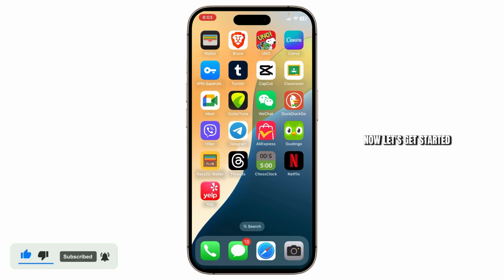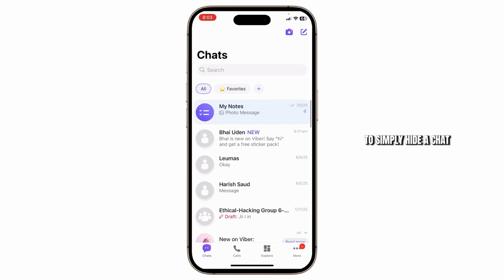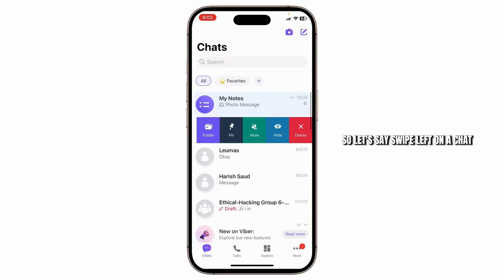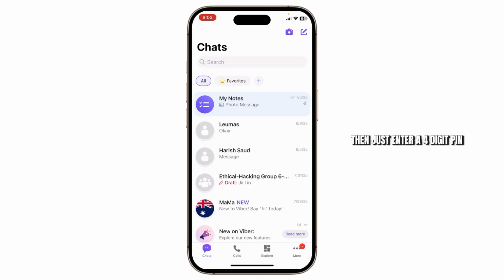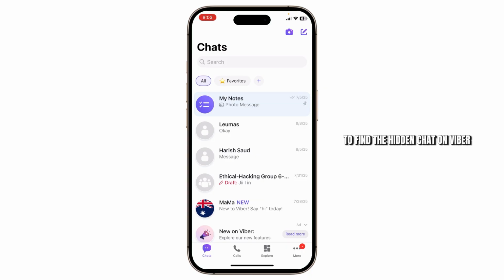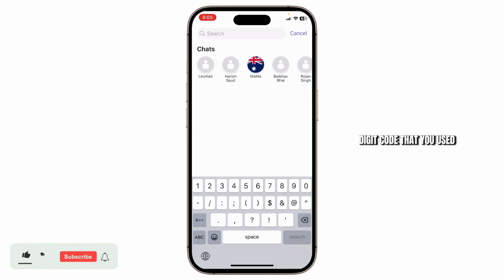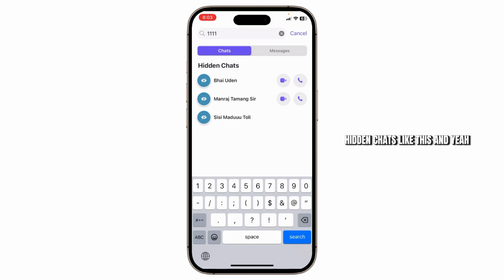How To Find Hidden Chats On Viber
Want to access hidden chats on Viber but don’t know where to look? 🔍💬 This quick and easy 2025 guide will show you exactly how to find and unlock hidden chats on Viber — all in just a few taps!

What You’ll Learn in This Video:
✅ How to locate hidden chats in the latest Viber app version
✅ How to enter your hidden chat PIN to unlock conversations
✅ How to hide and unhide chats for better privacy
✅ Tips to keep your Viber messages secure and organized

Whether you’ve hidden a chat and forgot how to open it, or just want to explore Viber’s privacy features, this tutorial will walk you through everything you need to know.

📌 Chapters:
⏱ 0:00 - Introduction
⏱ 0:10 - How to Access Hidden Chats on Viber